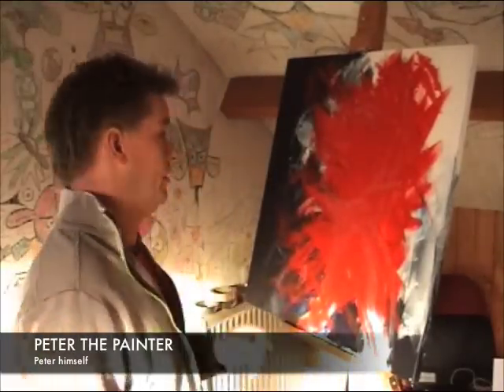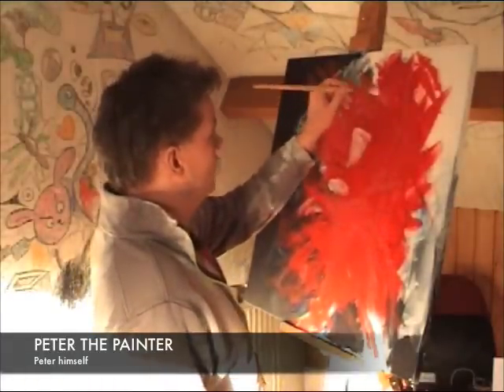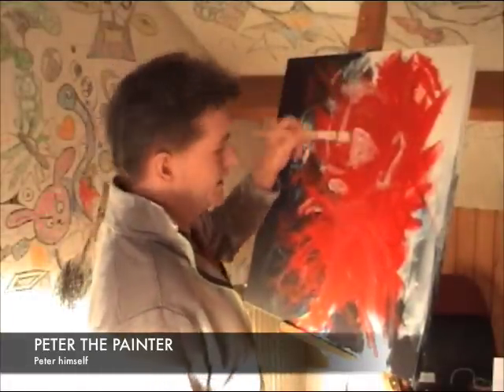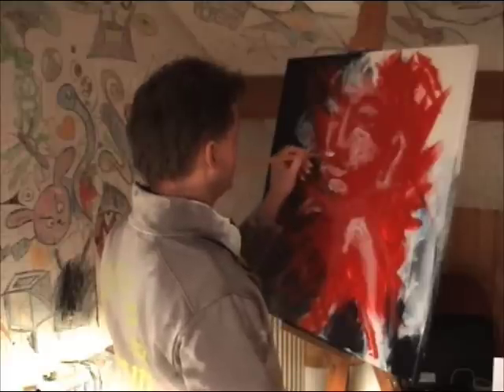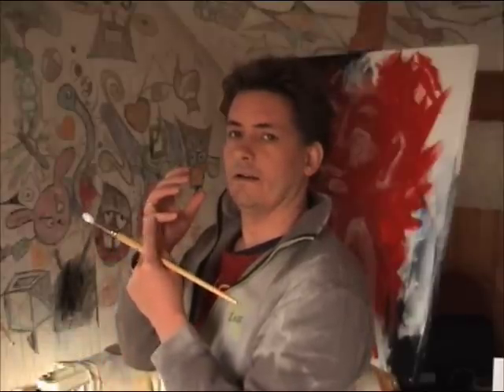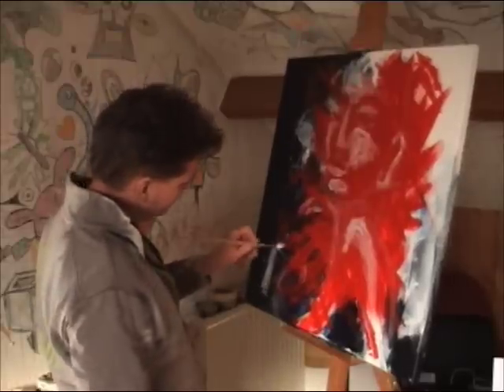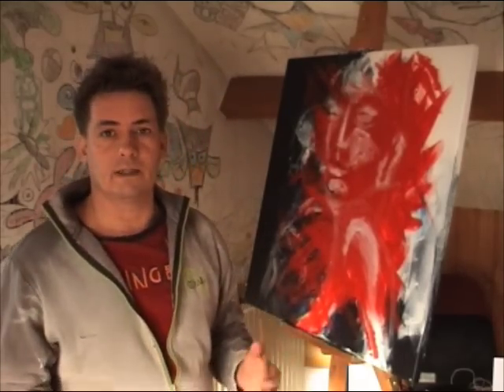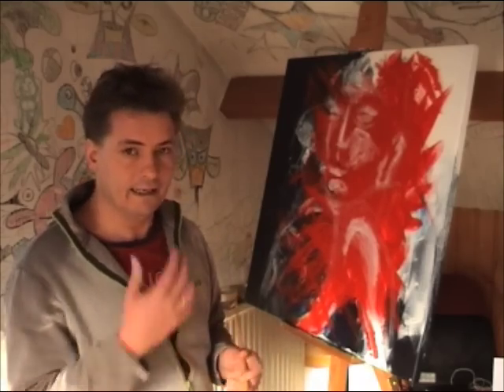Peter The Painter | 3: more white to start with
Step3; Adding more white to the painting